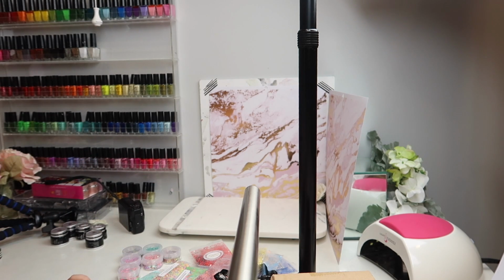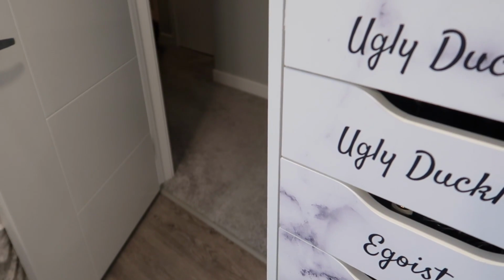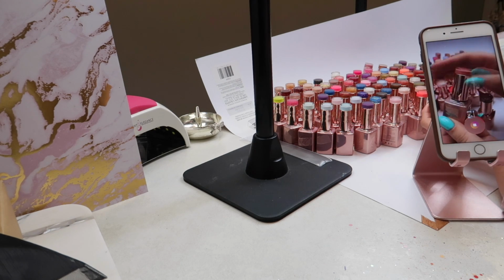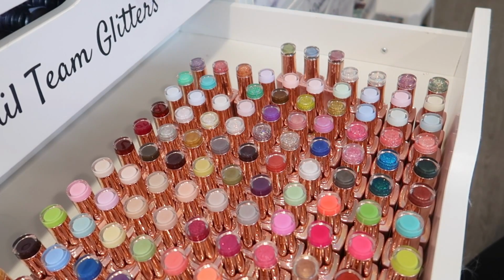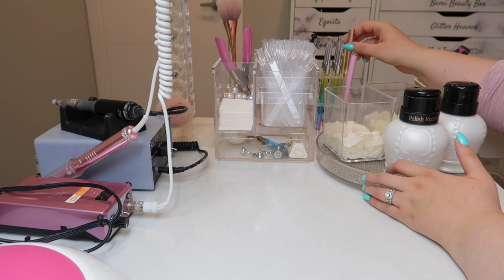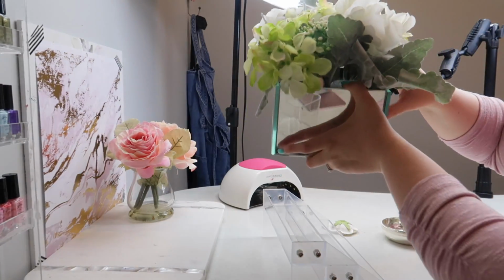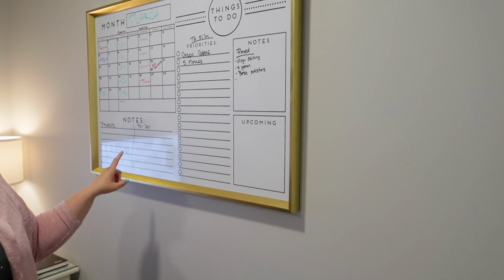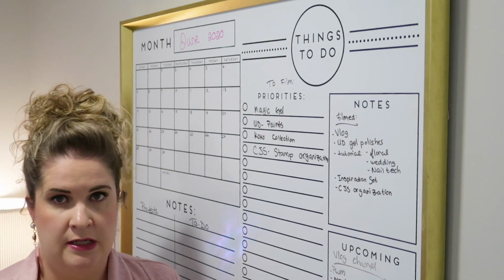(NEW) Get It All Done in the Nail Studio | Gel Polish Organization, Content Planning & Filming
Today I share with you some behind the scenes of putting away my giant nail art haul in my last video, we also film some cutaway clips, do some nail desk re-organization, post on social media and lan June’s video content out!
Follow my art:
Facebook & Instagram: @TaliasNailTales
Second Instagram: @Talia_Lillian
Colors on my Nails: EnVogue Mocha Latte

Computer Desk Mat
Lip Gloss Holders Used for Swatches
Swatch Sticks
Phone Stand
Polish Racks Wall
Tall Brush Holder
Display Stands
Daylight Lamp
Spray Bottles
Decals on drawers:

FAQ:
Desk: Custom made table top with Alex drawer units from Ikea
Nail Art Storage: All Ikea Alex Drawer units
Wallpaper: From Rocky Mountain Decals
Filming Equipment:
*Camera*
Canon G7X Mark II
*Lighting*
Box lighting
DayLight Slim lights
Tripods: